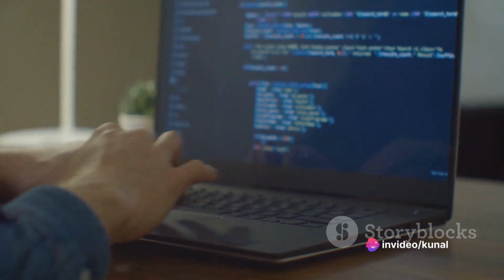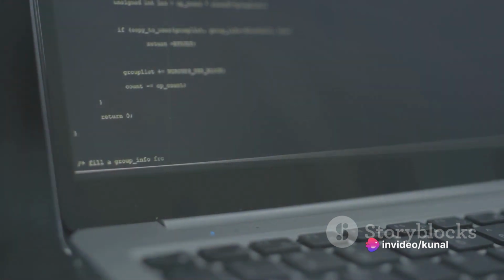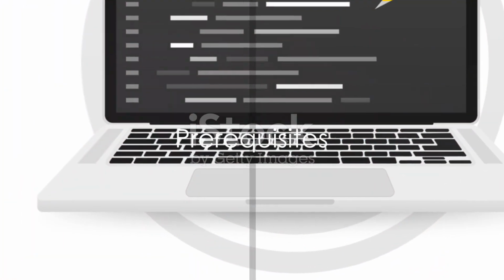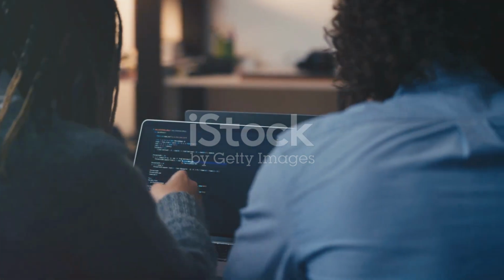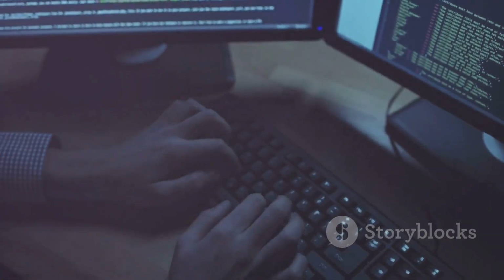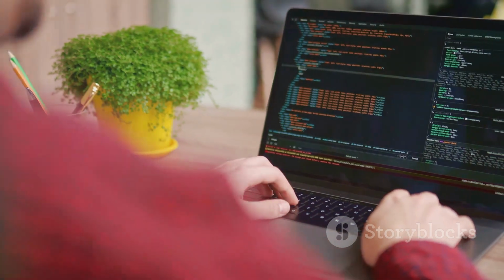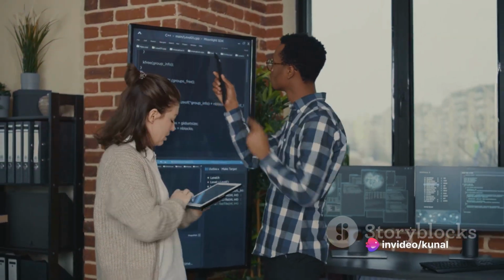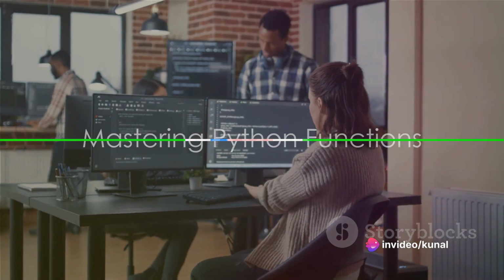Code Along: Mastering the Art of Coding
In this video, we are going to break down the art of coding into simple and digestible steps, helping you navigate the fascinating world of programming. Whether you're a beginner or just looking to brush up on your coding skills, this video is perfect for you. Join us as we demystify coding, providing valuable insights, tips, and techniques along the way. Get ready to unlock your coding potential and take your skills to the next level! Let's dive in and start coding!

OUTLINE:

00:00:00 Introduction
00:00:51 Overview of the Coding Topic
00:01:50 Prerequisites
00:02:52 Coding Demonstration
00:05:20 Troubleshooting and Common Errors
00:06:20 Conclusion
00:06:51 Call to Action and Closing